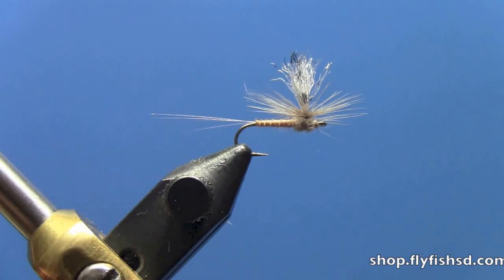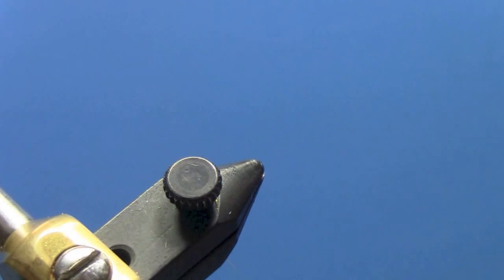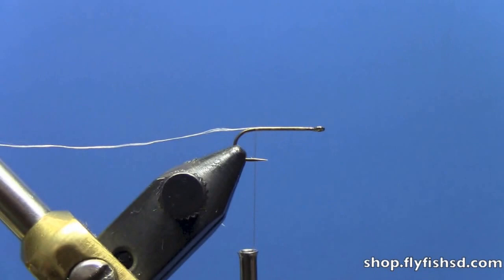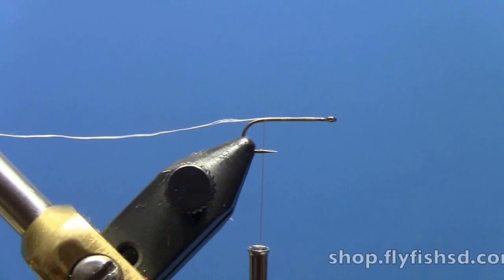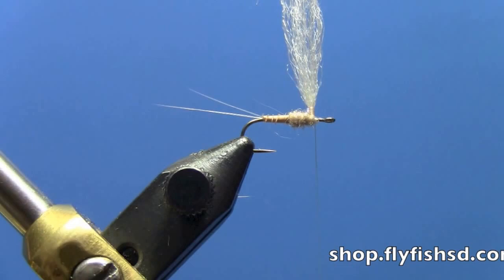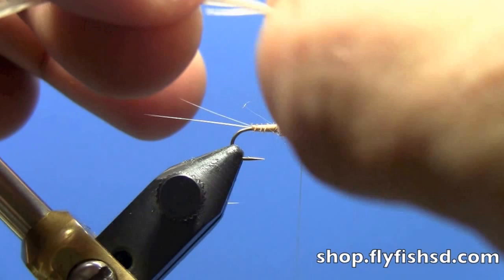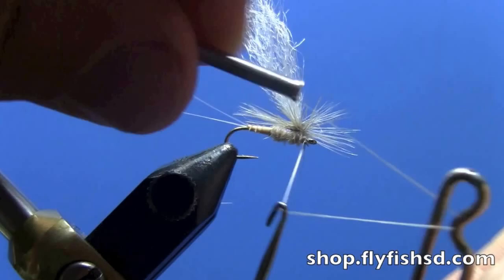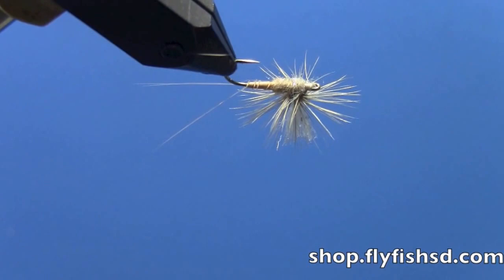Fly Tying with Dave Gamet- Goose Biot Callibaetis Parachute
In this video Dave Gamet demonstrates how to tie the Goose Biot Callibaetis, a very effective dry fly for stillwaters. Callibaetis Mayflies are very common on lakes and ponds and a popular food for trout.